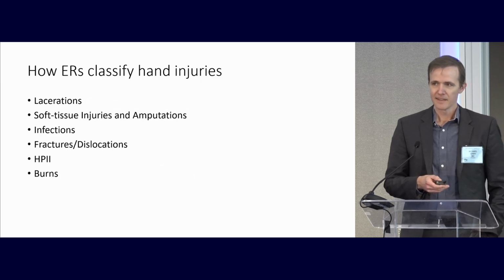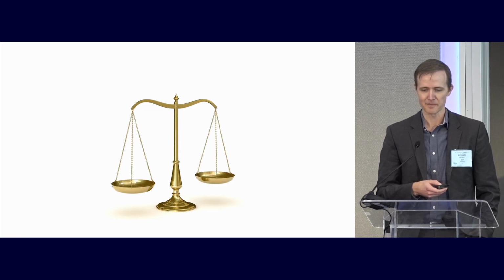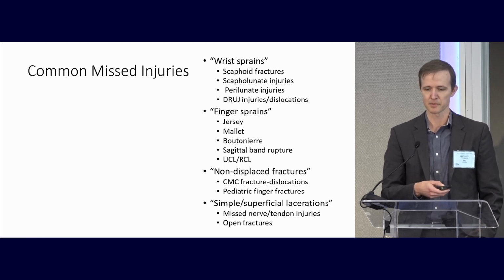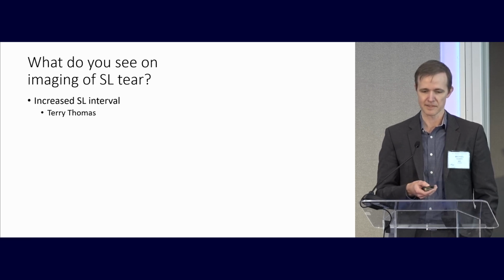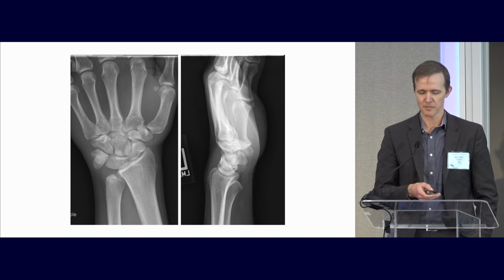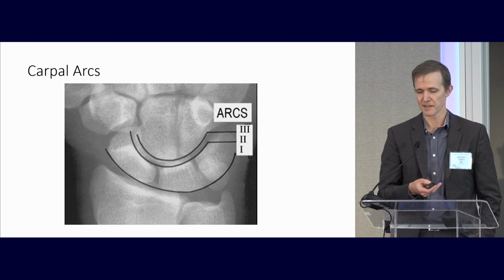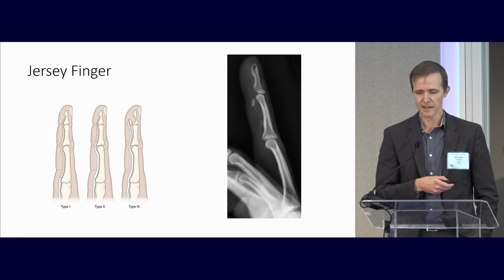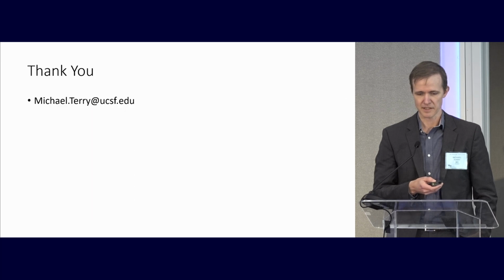16 Commonly Missed Injuries of The Hand Michael Terry, MD 016